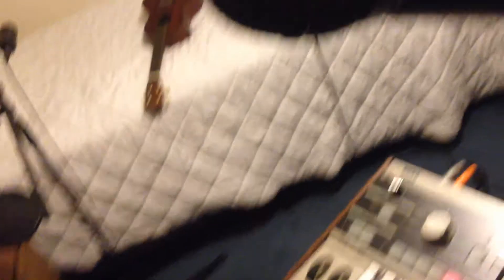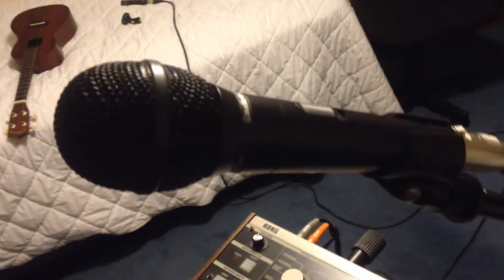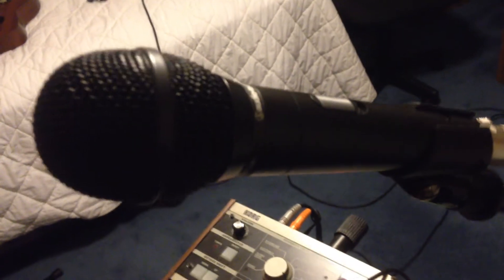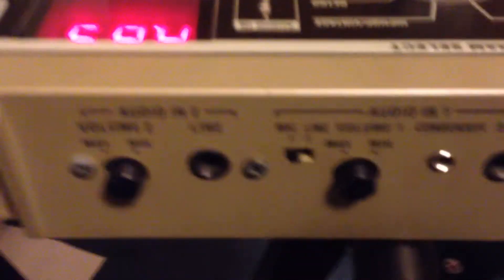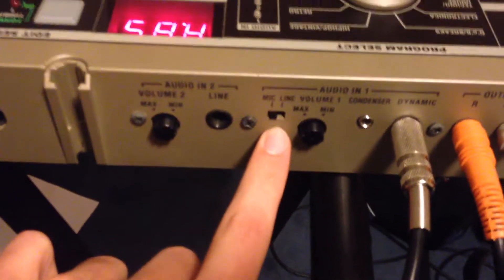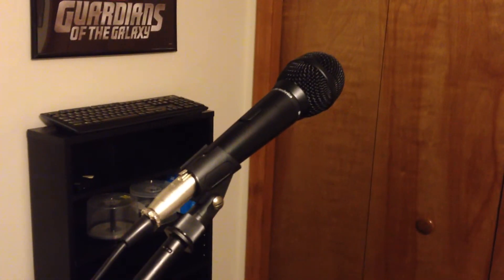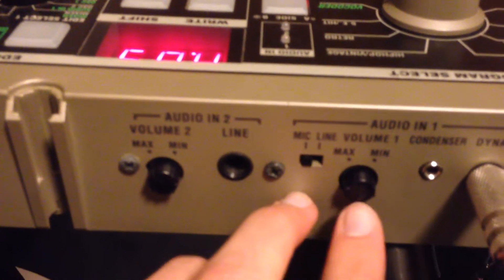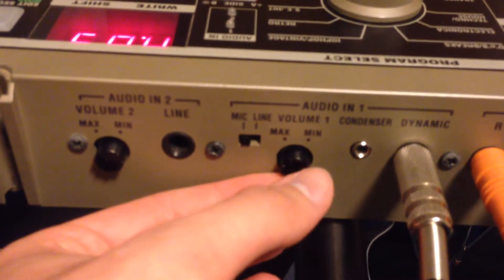Getting a MicroKorg Vocoder to Work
How to get the vocoder functionality working on a standard MicroKorg.